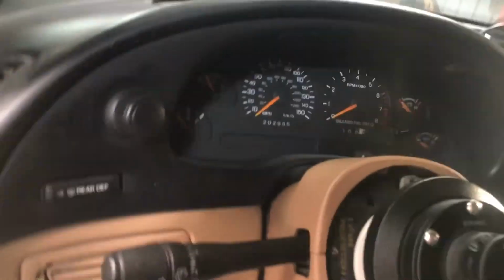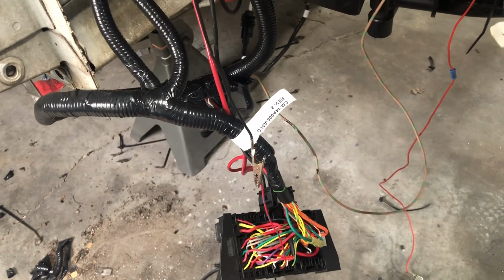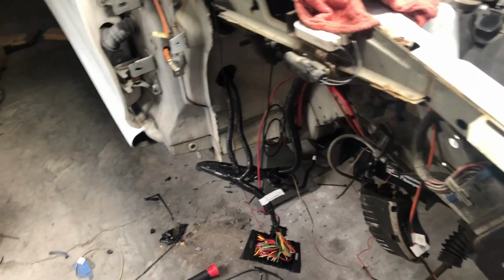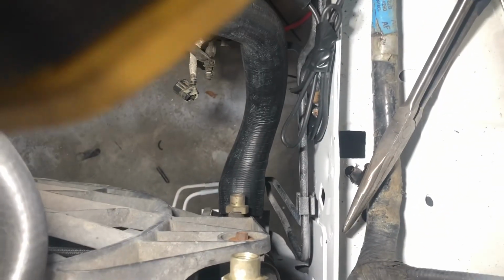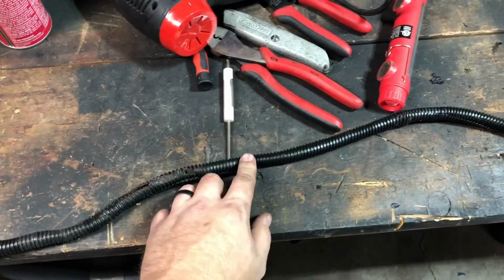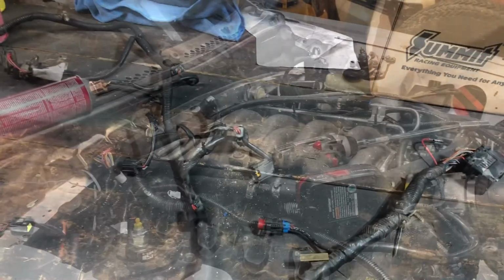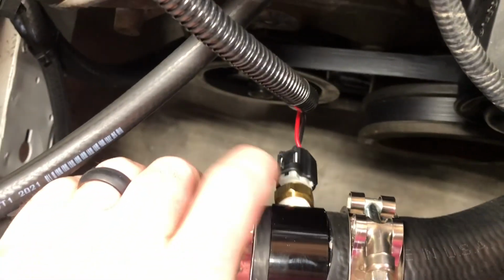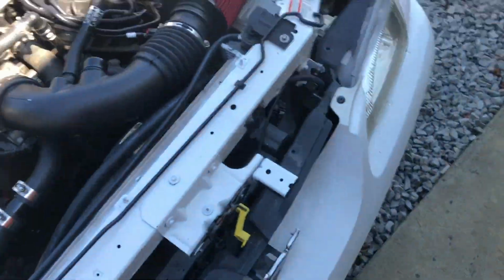Budget sn95 coyote swap part 8: it runs! Control pack trouble shooting and building wiring harness